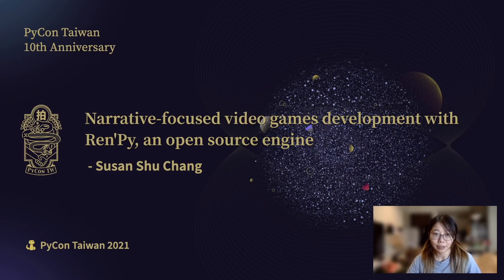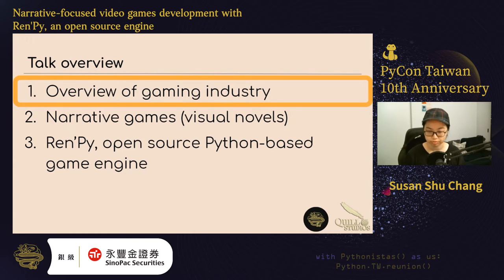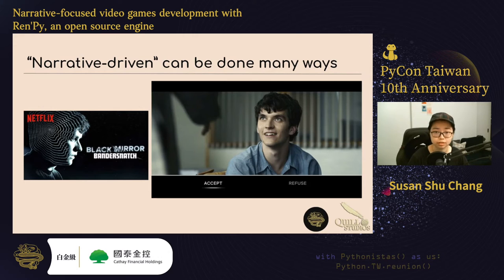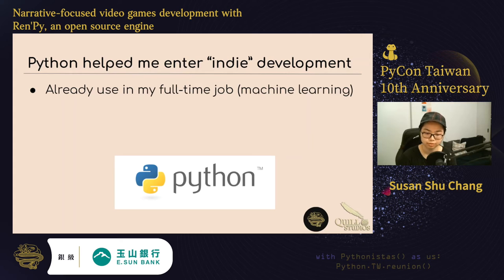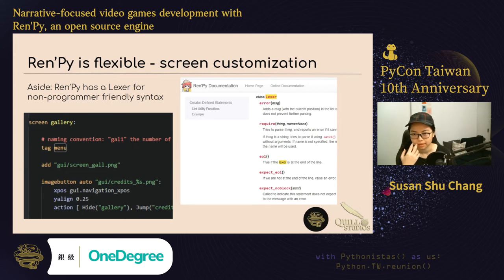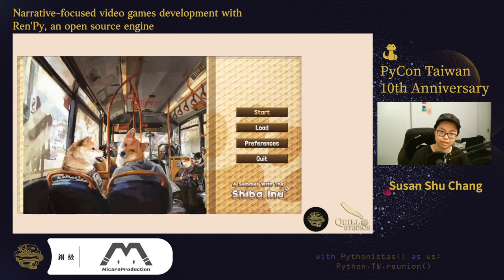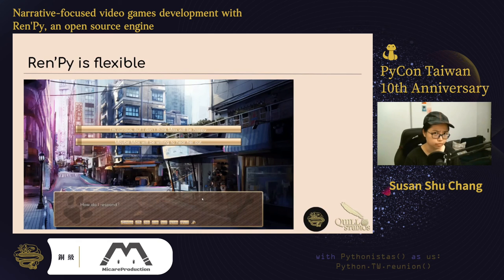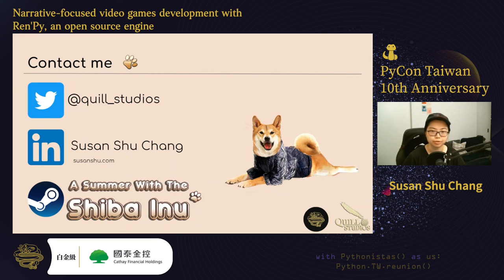Narrative-Focused Video Games Development With Ren’Py｜Susan Shu Chang｜PyCon TW 2021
💡 摘要 Abstract 💡
The game engine, Ren'Py, is an open source engine used to make countless interactive fiction games, also known as visual novels (VNs). These include commercial hits with VN elements such as Persona 5, to viral works such as Doki Doki Literature Club (2mil+ downloads as of Jan 2018). I learned to program in Python using this engine, and have released my commercial game with it after working for a few years on it during weekends, selling 10K+ copies in 8 months. In the daytime, I work as a principal data scientist in fintech. Outcome: The audience will understand the independent gaming industry and how they can use Python to break into the industry, as I share my journey. There will also be components of source code walkthrough, but will be more of an overview than a step by step tutorial due to the scope of the talk.

🚀 關於講者 About Speaker - Susan Shu Chang 🚀
Susan is a Principal Data Scientist at Clearbanc, a fintech company providing growth capital for online businesses. She is a committee member of Aggregate Intellect, a machine learning platform with 13k+ YouTube subscribers. She is also the founder and sole developer of Quill Game Studios. You can find Susan speaking at conferences such as PyCons, TMLS, and events like this one!